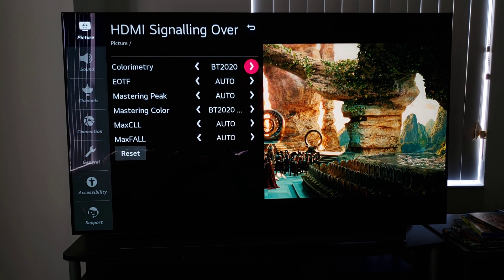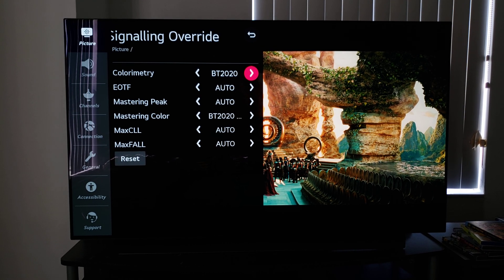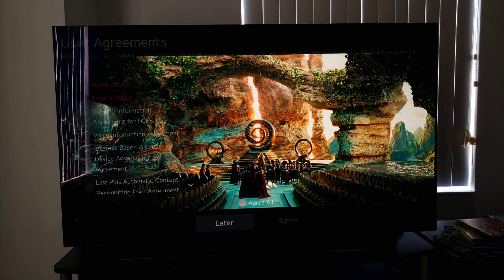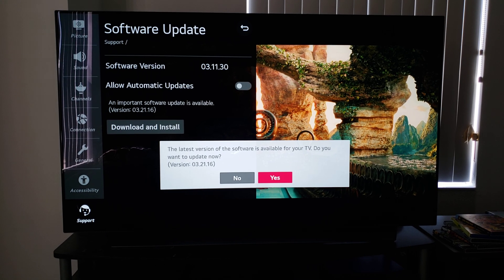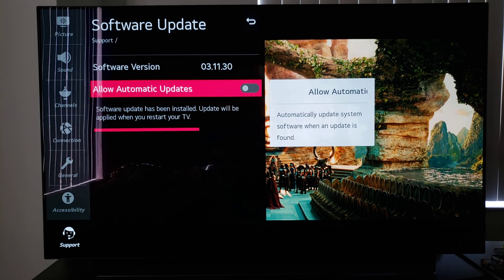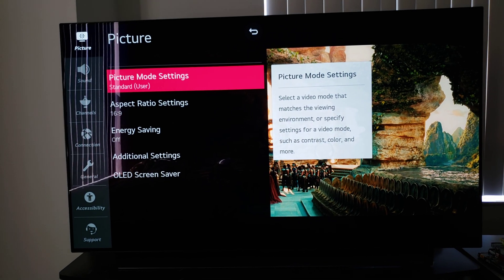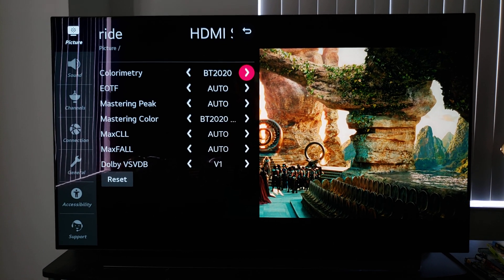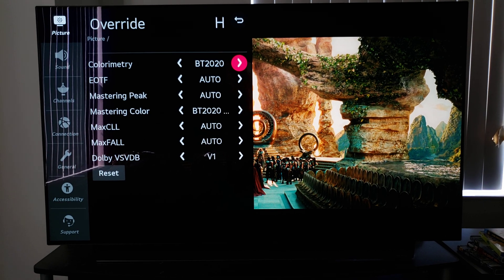Did LG Rip Out BT.2020 On The Latest CX Firmware Update 03.21.16? Let's Investigate!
==General Overview==
Many claim LG has removed the hdmi signaling override menu. let's verify that.

Facebook.com/Quantumtvblog
Twitter.com/Quantumtvblog

SOURCES
Quantum TV

SUMMARY
LG CX Firmware Update